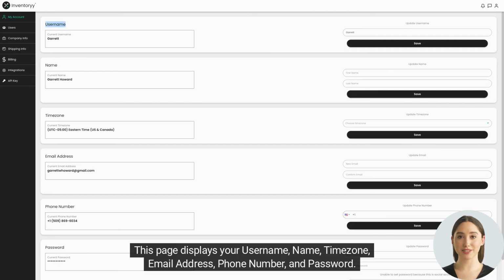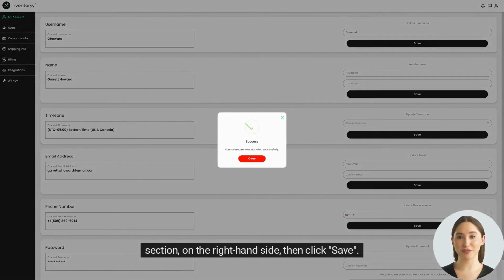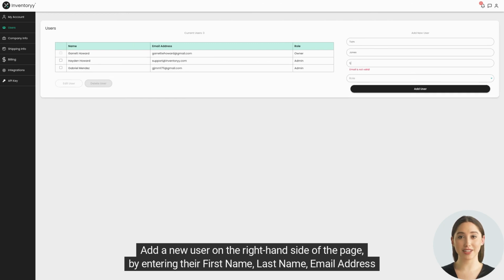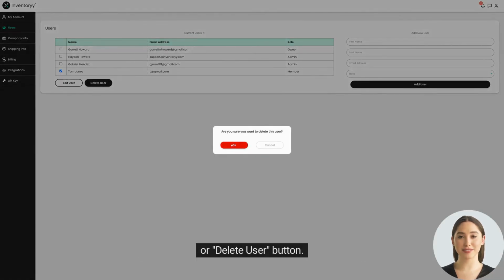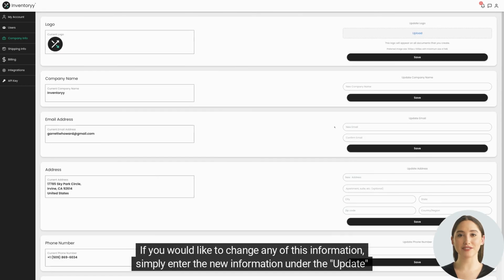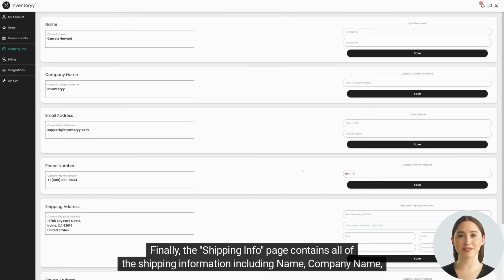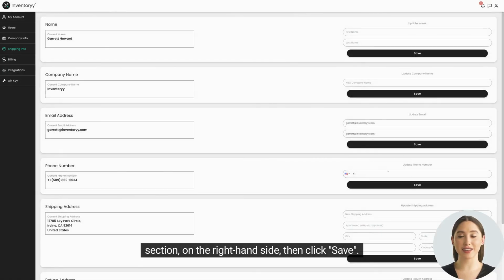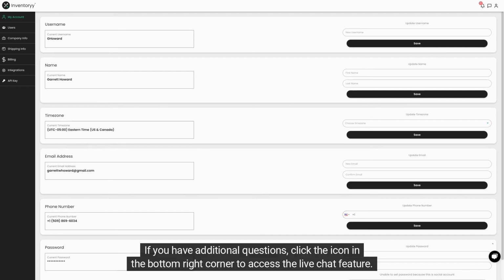Manage Your Account Settings (2023) - Inventoryy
Manage all your inventory, customers, shipments, and invoices in one location.

Step into the world of Inventoryy as we guide you through the intricacies of the "My Account" section. This tutorial is tailored to help you seamlessly configure your account settings, update your Company Information, and perfect your Shipping Information details.

Whether you're just starting out or seeking to optimize your setup, this video is your key to unlocking a streamlined inventory management experience. Gear up to enhance your user journey with us!

🎬 About This Channel:

We're an innovative inventory management software company dedicated to empowering businesses to grow and succeed using the power of data-driven analytics. Our passion lies in simplifying complex inventory processes and transforming raw data into actionable insights for businesses of all sizes.

Our team has deep expertise in supply chain management, data analysis, and business growth strategies. We understand the challenges faced by businesses when it comes to managing stock levels, predicting demand, and optimizing operations.

Join us on this journey to unlock business growth, reduce costs, increase efficiency, and stay competitive in today's fast-paced market. If you're ready to elevate your inventory management and accelerate your business growth, you're in the right place.

Feel free to drop comments or questions on our videos; we love engaging with our community and providing as much value as we can.

Here's to smart inventory management and the continued growth of your business!